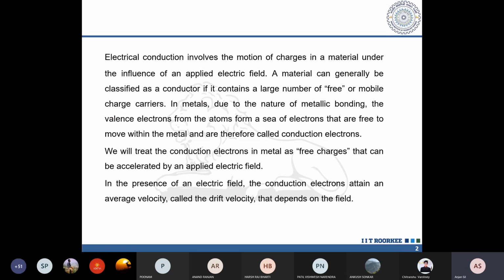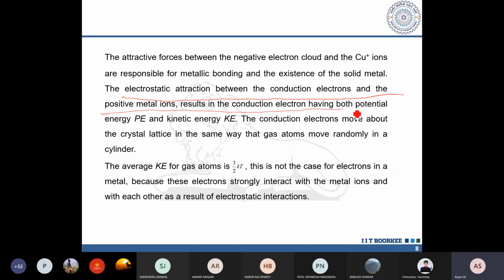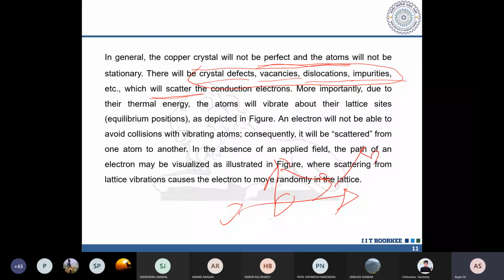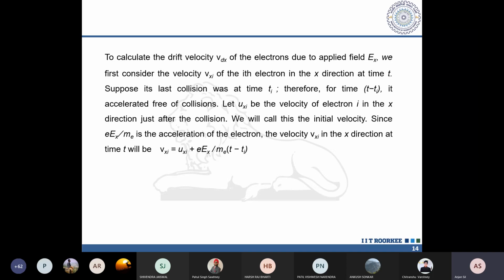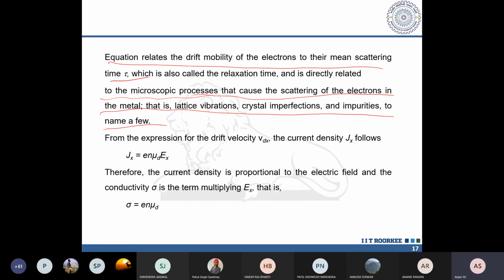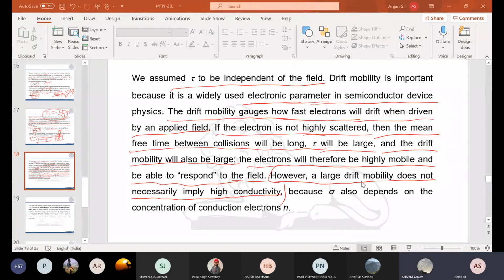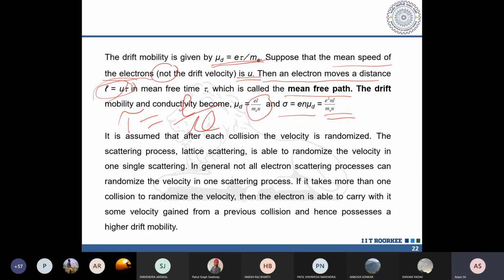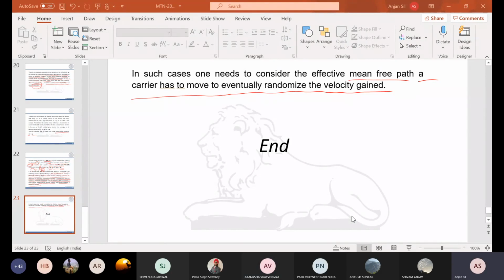Electrical and electronic materials | MTN-207 | NPTEL